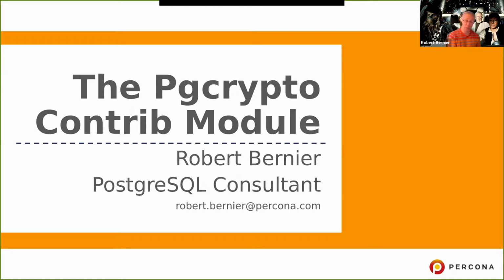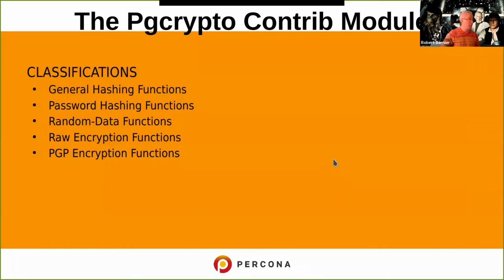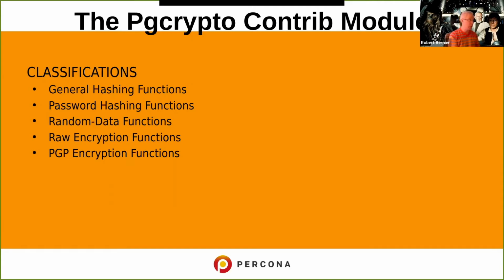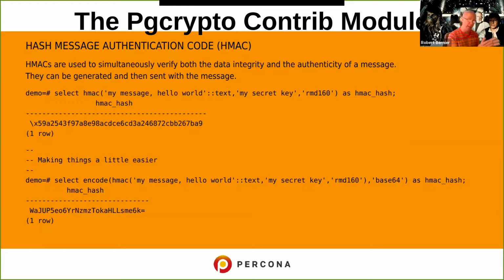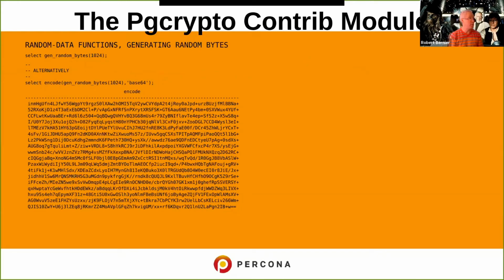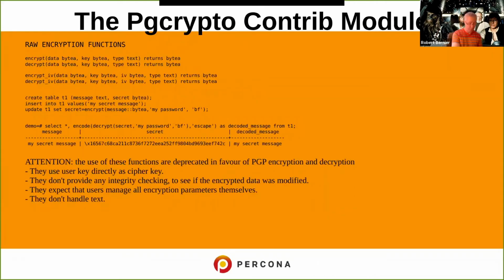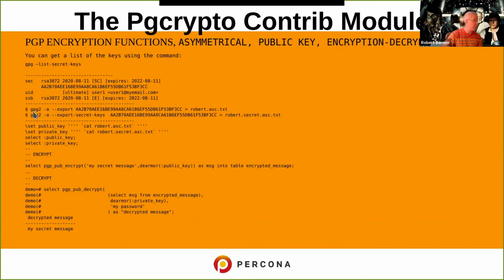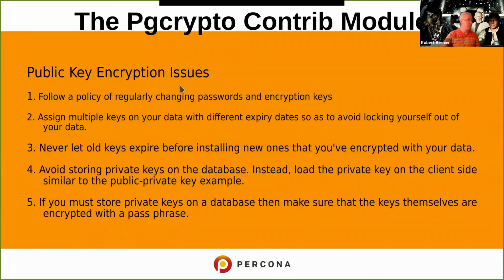An Introduction To pgcrypto - Percona Tech Days - Robert Bernier - PostgreSQL Tutorial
"This talk introduces you to one of the more important postgres security extensions ""pg_crypto"". We'll cover the more base functions, and how they can be used with some simple examples.
OVERVIEW:
- General Hashing Functions
- Password Hashing Functions
- PGP Encryption Functions
- Raw Encryption Functions
- Random-Data Functions"

You can find more information about PostgreSQL Databases and Percona Live Online 2020 in these links 👇🏻👇🏻👇🏻